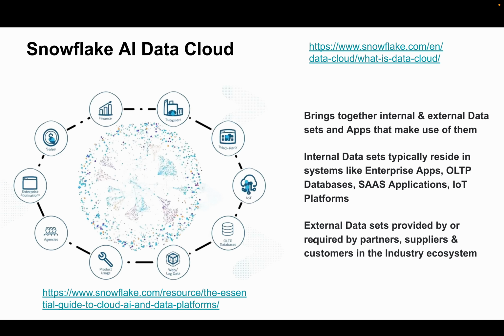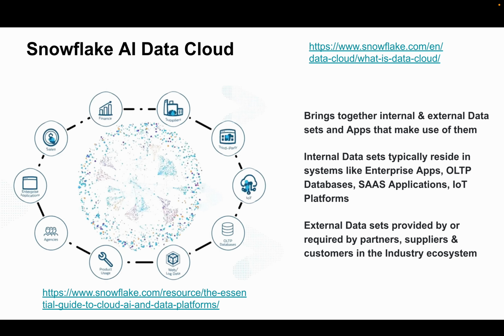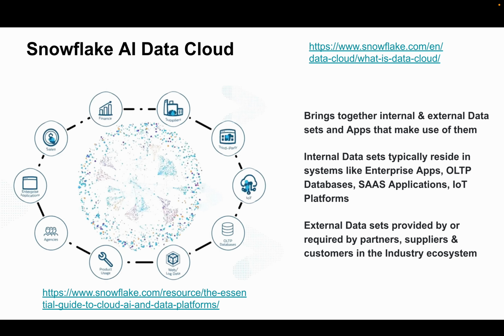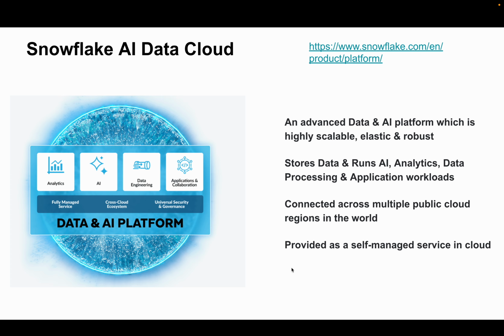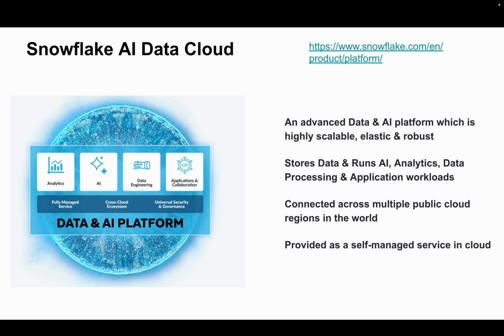Snowflake Overview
Overview of Snowflake AI Data Cloud & Platform.